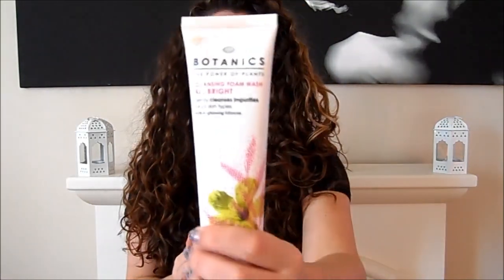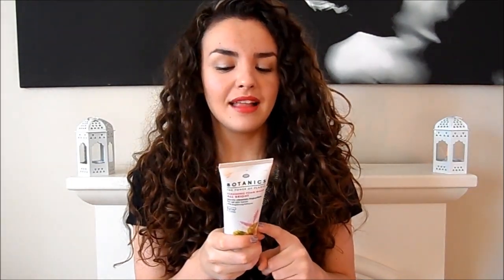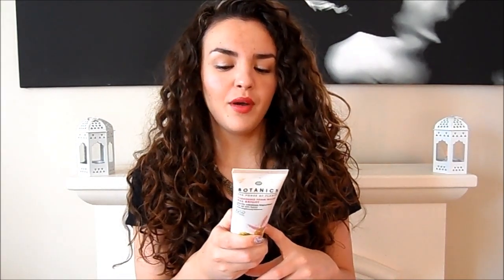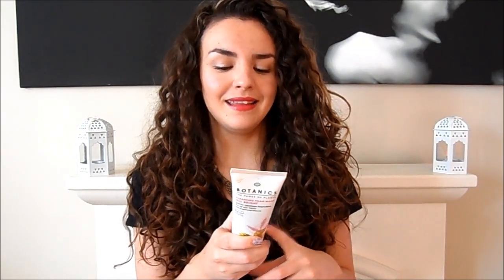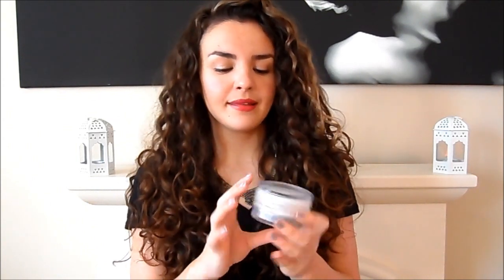Top Products For Brighter Skin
Boots botanics cleansing foam wash all bright
Boots botanics cleansing toner all bright
Nip&fab glycolic fix cleanser
Soap & glory peaches and clean
Dr Darren mckeown tri-mineral micro dermabrasion mask
*Ren glycolactic radiance renewal mask
*Merumaya skin brightening exfoliating peel